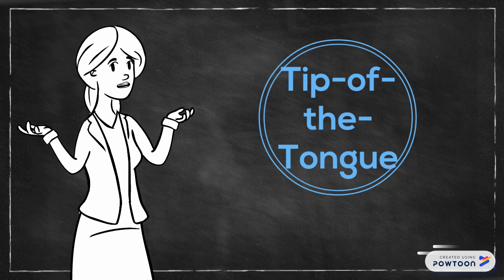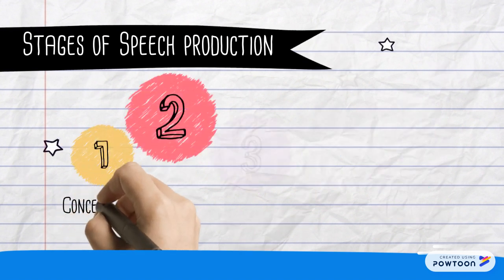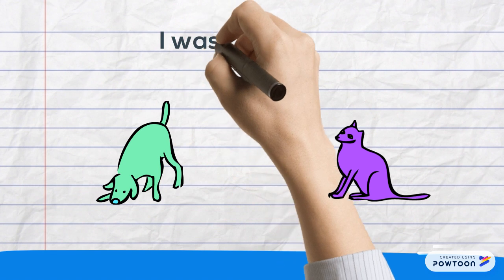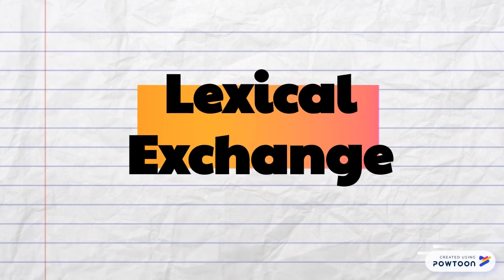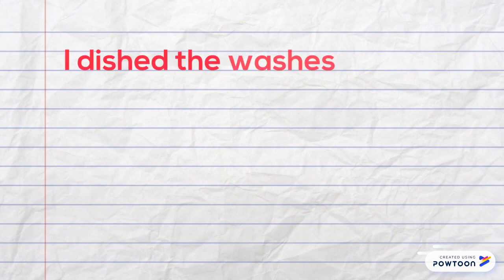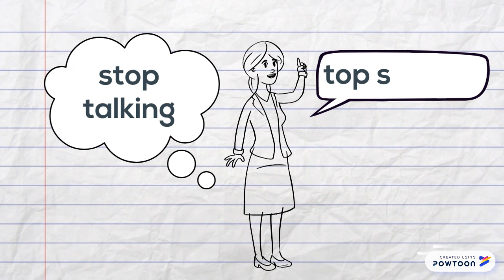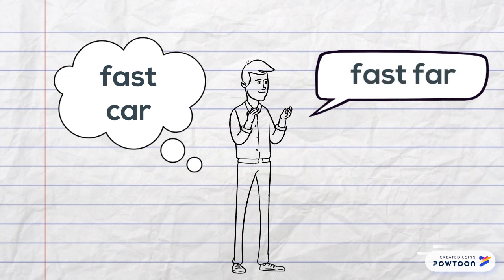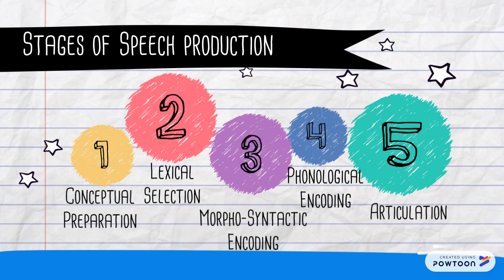Stages of Speech Production (aka Levels of Linguistic Representation)